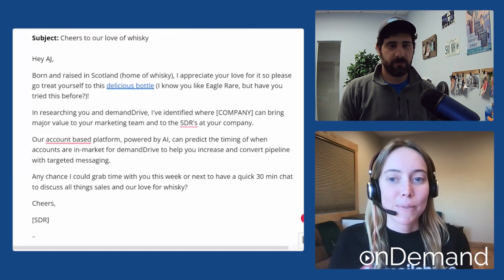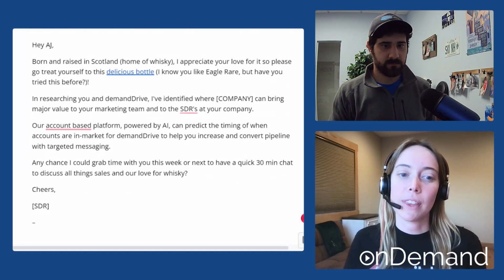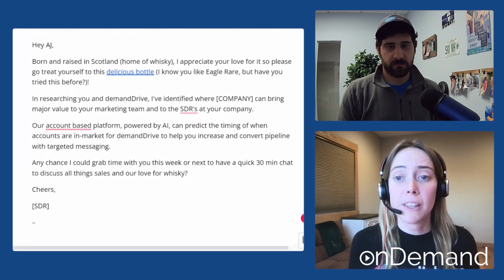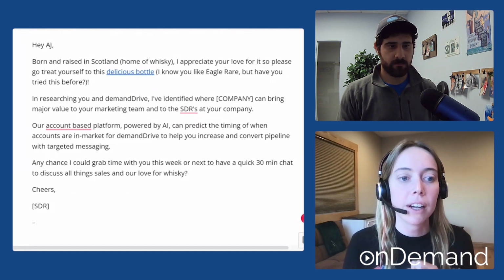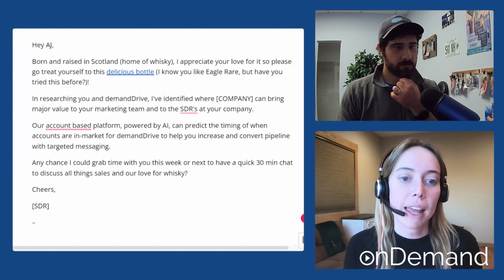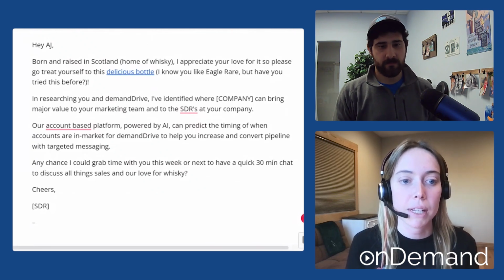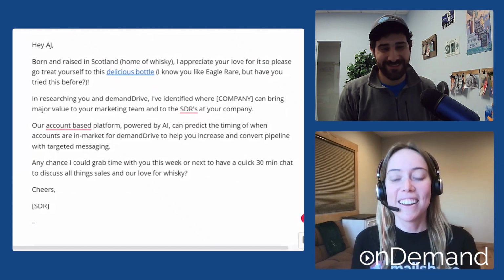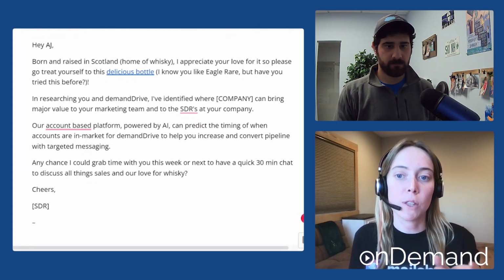Cold Email Teardown and Engagement Tactics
An onDemand Event, Powered by demandDrive
Every message you send trains people to open or delete your next message. But more importantly, it trains them to view you as a trusted resource or as a nuisance.

​And if you're viewed as a nuisance, success will be hard to come by.

​That's why good email copywriting and engagement tactics are so valuable for SDR teams. They help build the trust and credibility your team needs to succeed in this modern sales environment.

​And Maggie Blume of Mailshake, our newest onDemand guest, is one of the people helping teams get their hands dirty by experimenting with different email structures and engagement tactics.

​We sat down with Maggie to talk about what's wrong with most cold emails today and how teams can make strategic tweaks to get more replies. They even break down a cold email that was sent to AJ to help illustrate their points.

​It doesn't matter if it comes from the SDRs, their managers, or your enablement team - someone in your org should be responsible for staying on top of what works and what doesn't in the world of cold email. Consider this event a crash course!

ICs and Managers will come out of this 30-minute session with new email tactics to test as well as a foundational understanding of how and why they work.